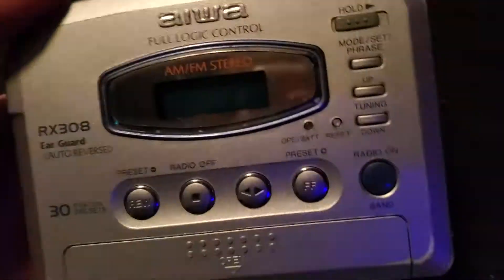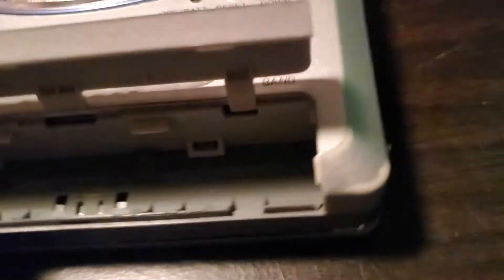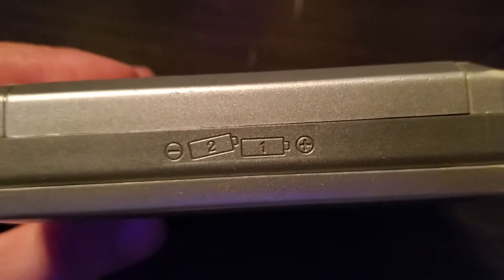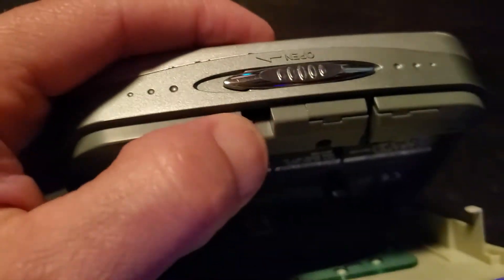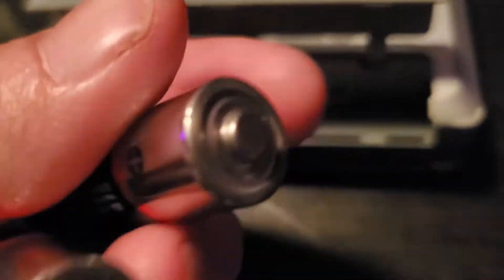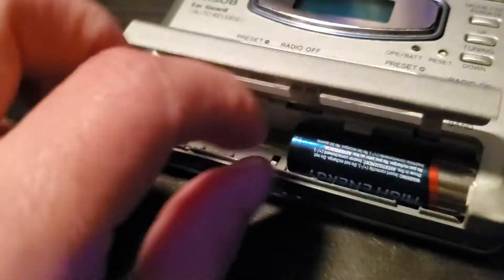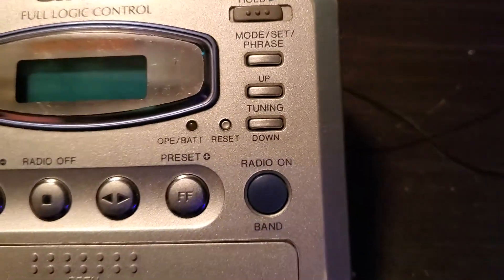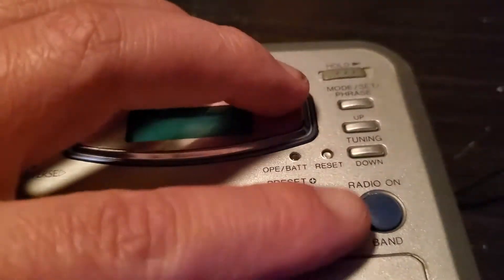aiwa rx308 cassette player walkman review.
this is a review of the aiwa rx308 walkman..